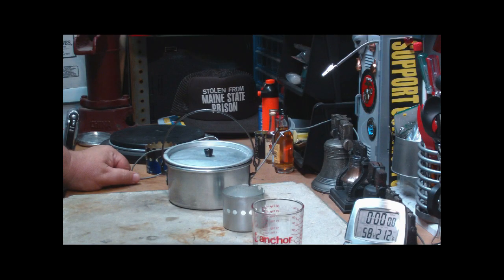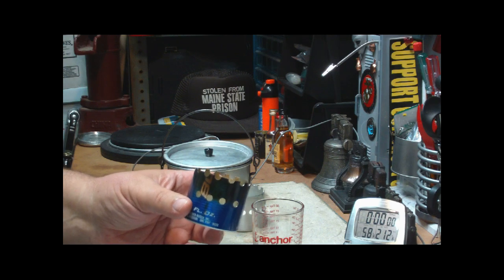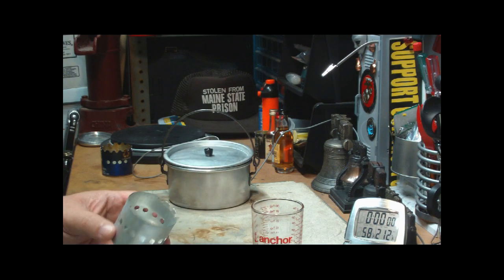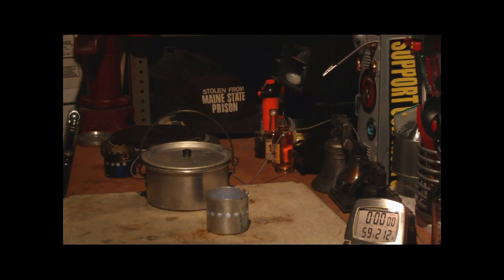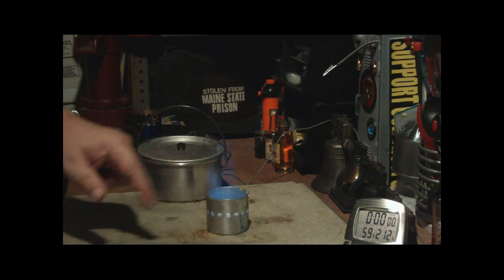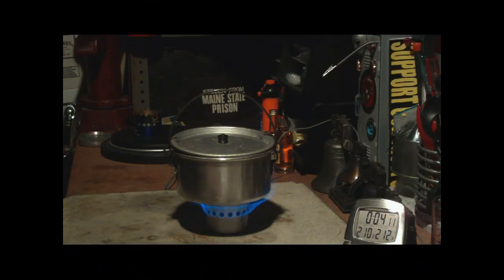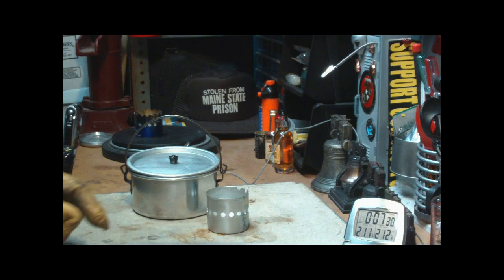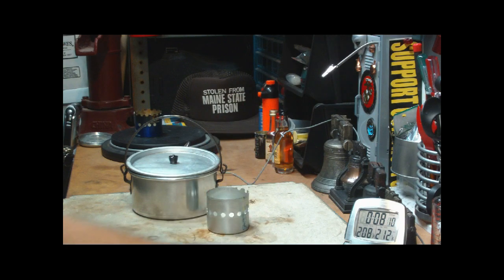Cottle Stove V2.0 Boil Test 1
Earlier today I did a video called "Is it a Burner or a Stove" where I talked about what makes something a burner or a stove. This video is the first boil test on one of the stoves I talked about.

This stove is pretty much like the one I called a Canteen Cup stove but I decided to rename it "Cottle Stove V2.0. It is an easy to make stove that I think most anyone could make.

Lab0188
Title: Cottle Stove V2.0 Boil Test 1
Room temp: 76°
Humidity: 57%
Weather condition: Cloudy
Burner: Cottle Stove V2.0 (similiar to Canteen Cup Stove)
Stove/Pot stand: Cottle Stove V2.0
Pot: Boy Scout Pot #1
Fuel: alcohol,  denatured
Amount of fuel: 30 ml (1 fluid ounces)
Amount of water: 2 cup(s)
Water temp at start: 57°
Time to boil: 4 minute(s) 15 second(s)
Time to run-out: 7 minute(s) 10 second(s)
Water temp at run-out: NA
Note: